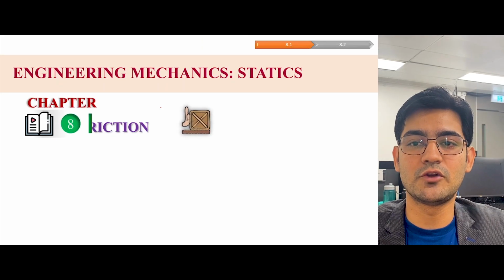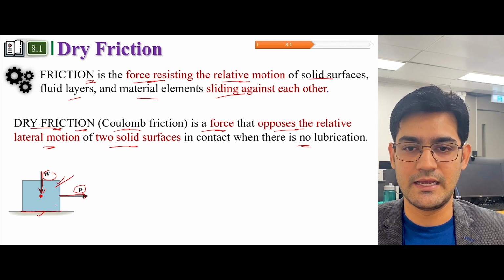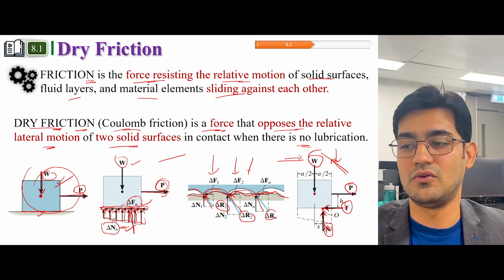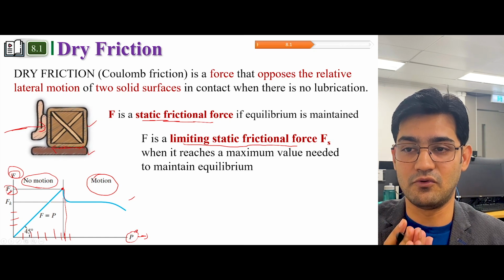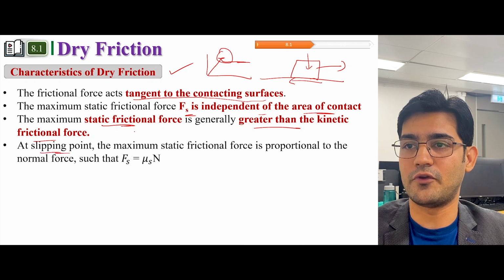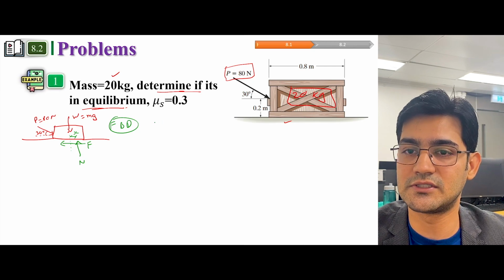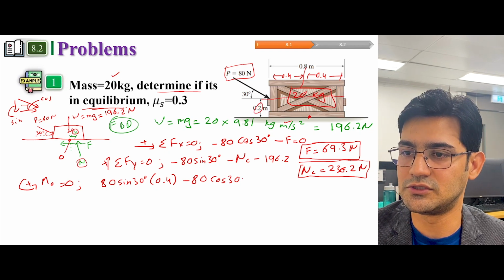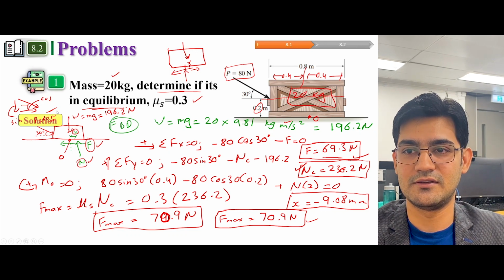Friction [Dry friction, problems involving dry friction, static friction, kinetic friction]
CHAPTER OBJECTIVES
To introduce the concept of dry friction and show how to analyze the equilibrium of rigid bodies subjected to this force. To present specific applications of frictional force analysis on wedges, screws, belts, and bearings. To investigate the concept of rolling resistance.